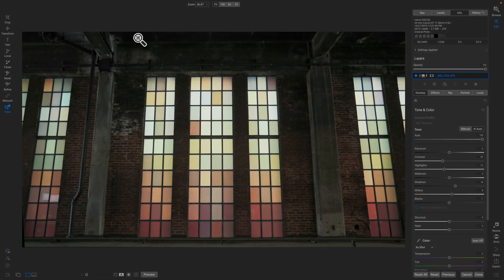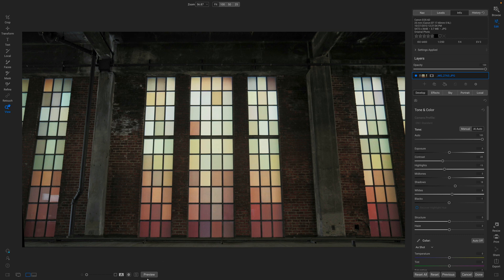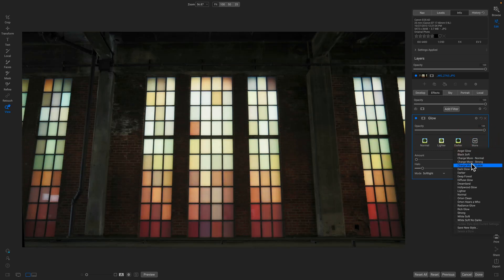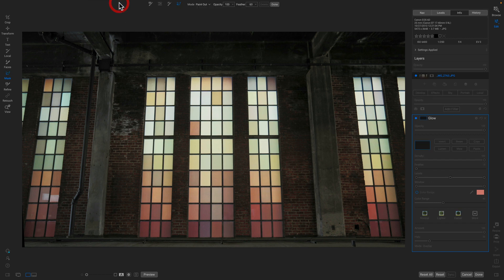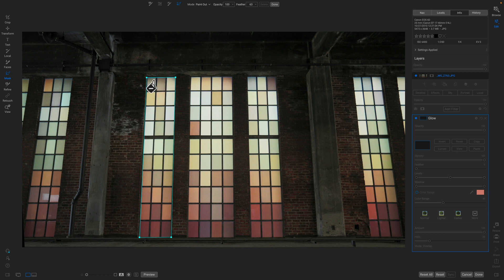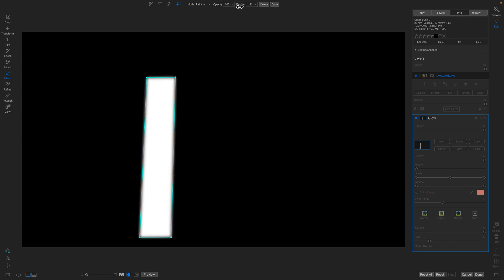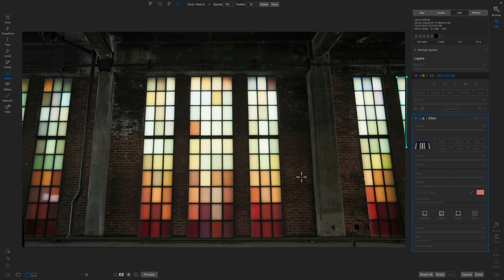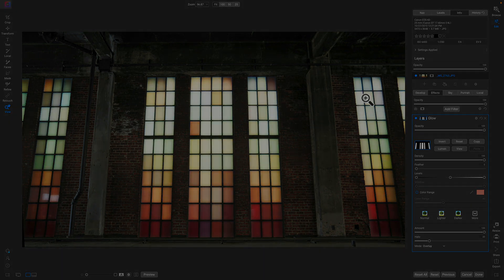A Sneak Peek at the Line Mask Tool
Here is another new masking tool coming to ON1 Photo RAW. The Line Mask tool creates shapes with straight or curved line segments, similar to a pen or polygonal lasso tool. Each shape is totally re-editable and can be combined with all the other masking tools. It's perfect for architecture and real estate photos.